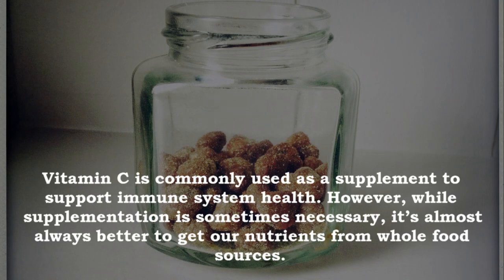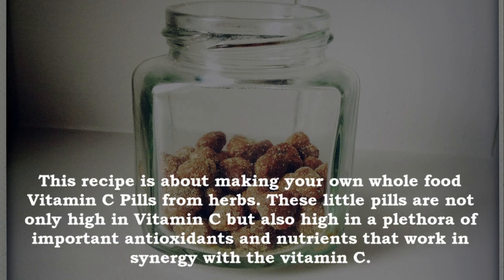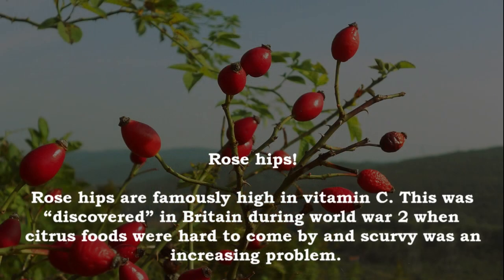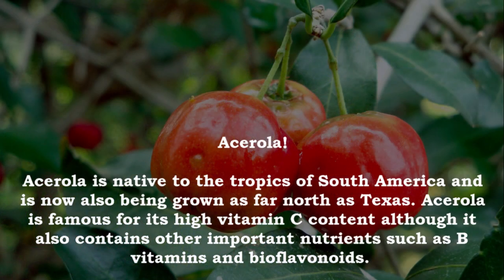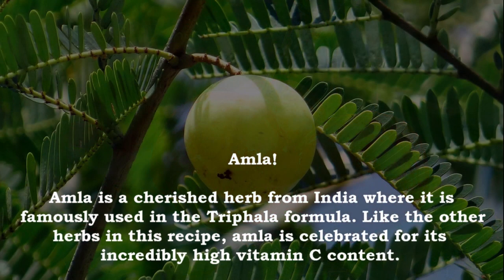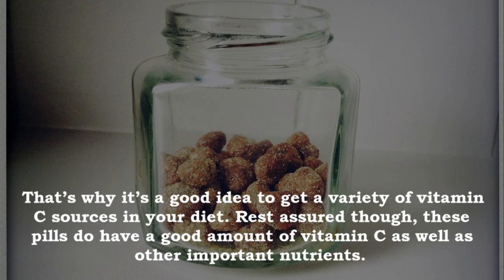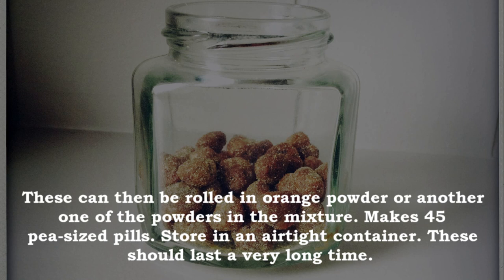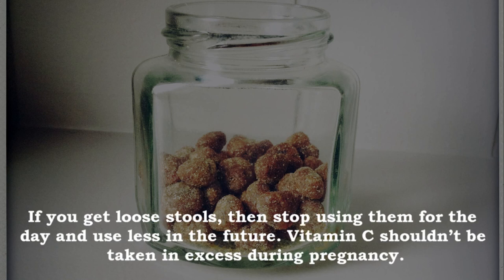How To Make Vitamin C Pills with Herbs | Како направити таблете витамина Ц са биљкама!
How To Make Vitamin C Pills with Herbs

Vitamin C is commonly used as a supplement to support immune system health. However, while supplementation is sometimes necessary, it’s almost always better to get our nutrients from whole food sources.
This recipe is about making your own whole food Vitamin C Pills from herbs. These little pills are not only high in Vitamin C but also high in a plethora of important antioxidants and nutrients that work in synergy with the vitamin C.

Rose hips!

Rose hips are famously high in vitamin C. This was “discovered” in Britain during world war 2 when citrus foods were hard to come by and scurvy was an increasing problem. Scientists began testing local food sources and found that rosehips actually have more vitamin C than oranges!

Acerola!

Acerola is native to the tropics of South America and is now also being grown as far north as Texas. Acerola is famous for its high vitamin C content although it also contains other important nutrients such as B vitamins and bioflavonoids.

According to the book Plants in Human Health and Nutrition Policy there are 1677.6 mg of vitamin C in 100 g of fruit.

Amla!

Amla is a cherished herb from India where it is famously used in the Triphala formula. Like the other herbs in this recipe, amla is celebrated for its incredibly high vitamin C content.

How Much Vitamin C Is In Each Vitamin C Pill?

We don’t know. Vitamin C content varies with the plant, the location where it grew, the way it was dried, the date it was dried and on and on.

That’s why it’s a good idea to get a variety of vitamin C sources in your diet. Rest assured though, these pills do have a good amount of vitamin C as well as other important nutrients.

Ingredients:

 1 tablespoon rose hip powder, 1 tablespoon amla powder, 1 tablespoon acerola powder, Honey, Orange peel powder (optional).

Instructions:

Mix together the powdered herbs, breaking up any clumps. Pour slightly warmed honey into the powdered mix.  Just pour a tiny bit, stir, add a bit more, stir.

You want the final consistently to hold together but not be too moist or sticky. Once the powders are mixed with the honey, form the mixture into pea sized balls.

These can then be rolled in orange powder or another one of the powders in the mixture. Makes 45 pea-sized pills. Store in an airtight container. These should last a very long time.

How to use:

Take 1 - 3 balls per day. It’s safe to take more than 3 pills a day; the adverse effect from getting too much vitamin C is loose stools.

If you get loose stools, then stop using them for the day and use less in the future. Vitamin C shouldn’t be taken in excess during pregnancy.